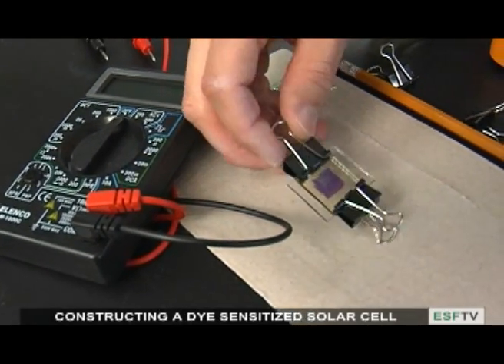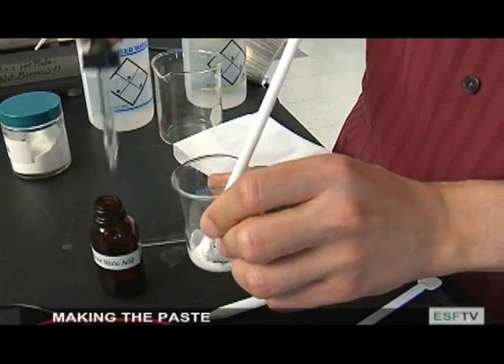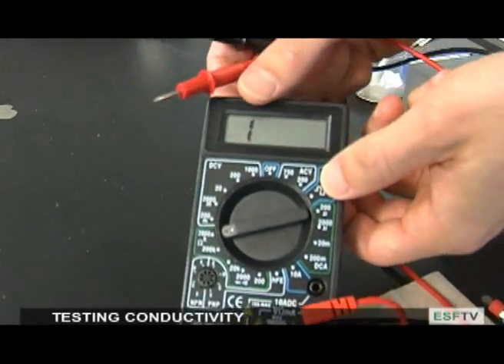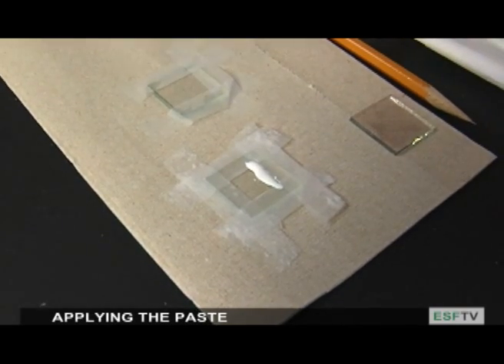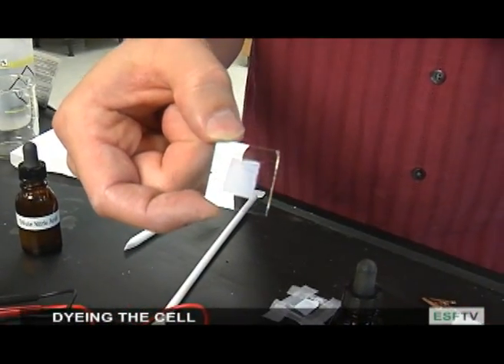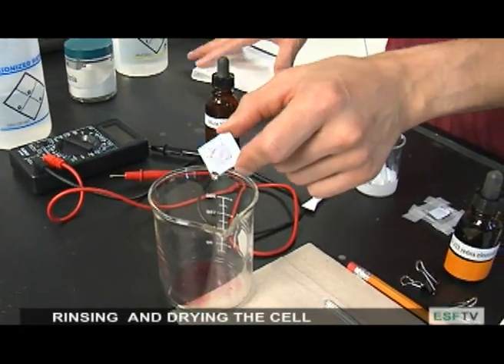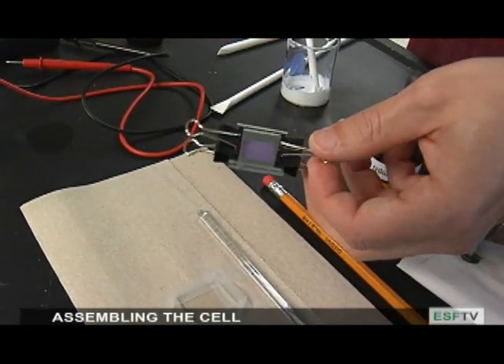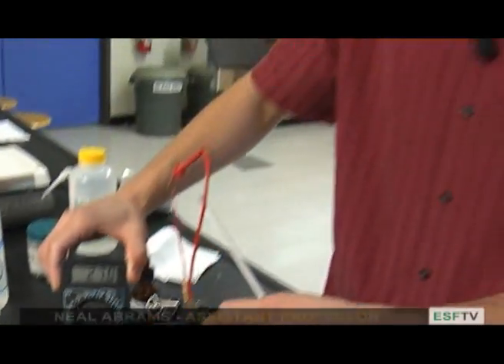Chemistry - Constructing a Dye Sensitized Solar Cell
SUNY-ESF Professor Neal Abrams demonstrates how to assemble a solar cell using simple components including Blackberry juice.